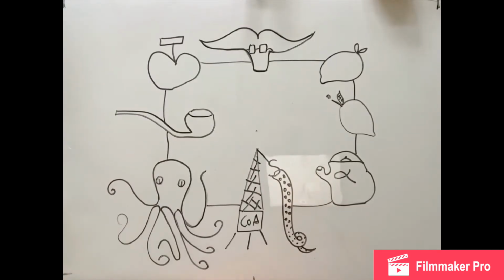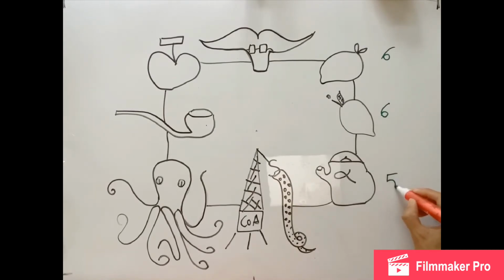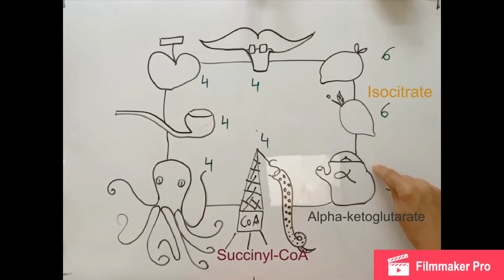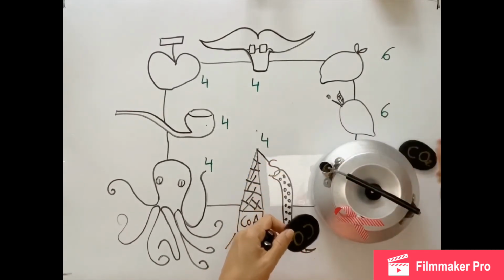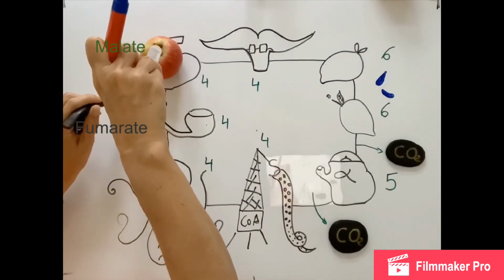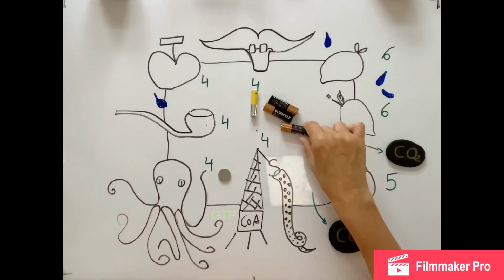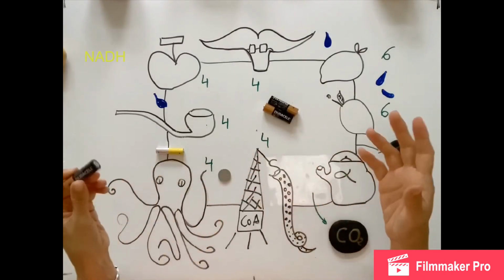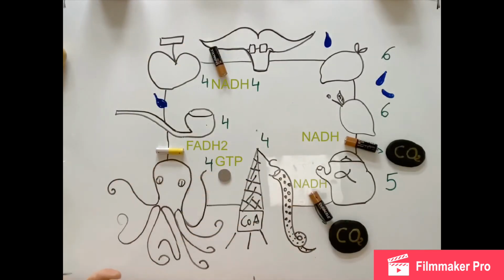31 August 2020